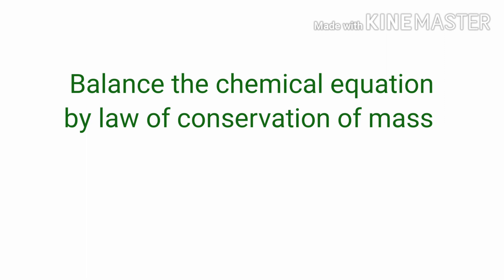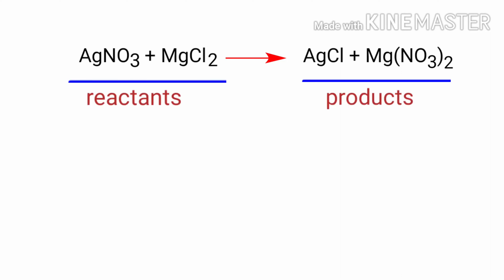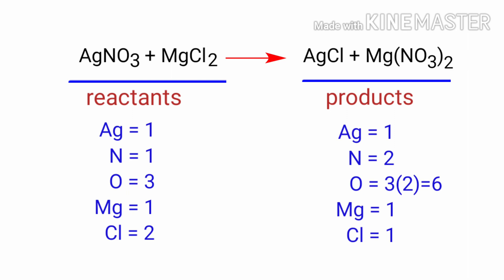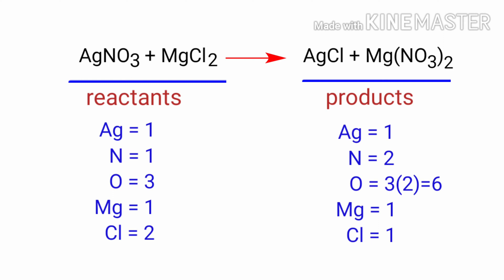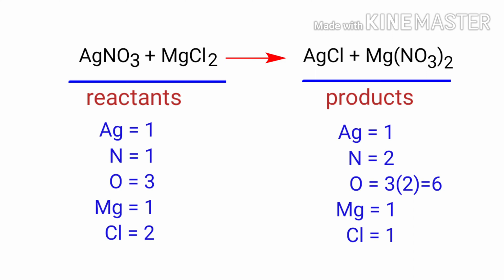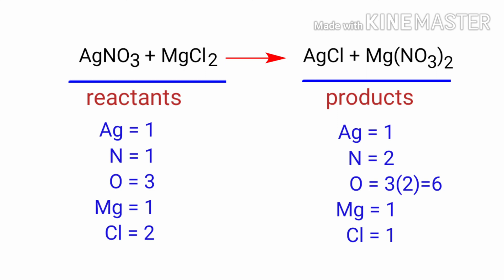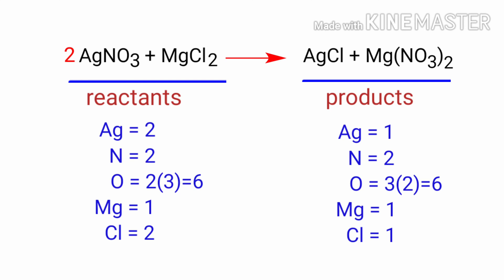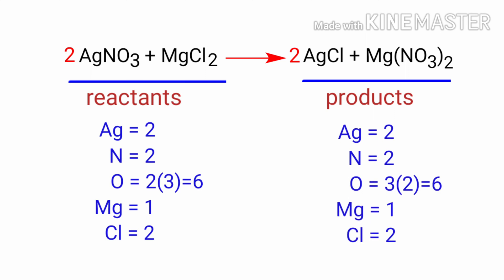AgNO3+MgCl2=AgCl+Mg(NO3)2 balance the chemical equation @mydocumentary838. agno3+mgcl2=agcl+mg(no3)2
AgNO3+MgCl2=AgCl+Mg(NO3)2
agno3+mgcl2=agcl+mg(no3)2
silver nitrate+magnesium chloride=silver chloride+magnesium nitrate
silver nitrate and magnesium chloride are reacts to form silver chloride 3magnesium nitrate